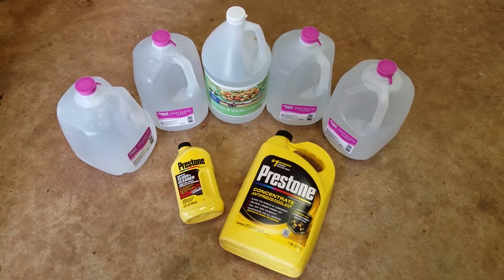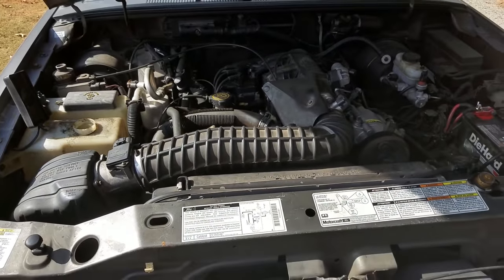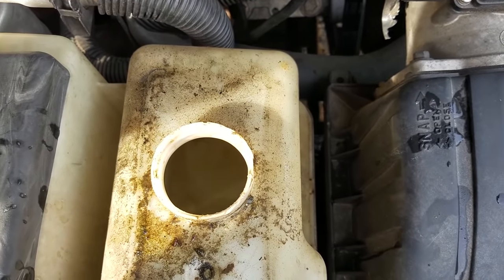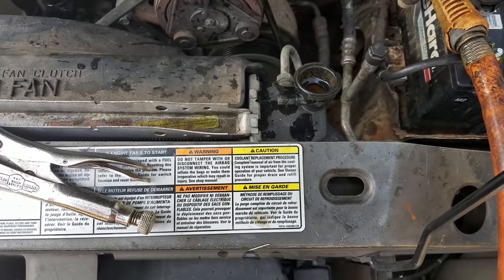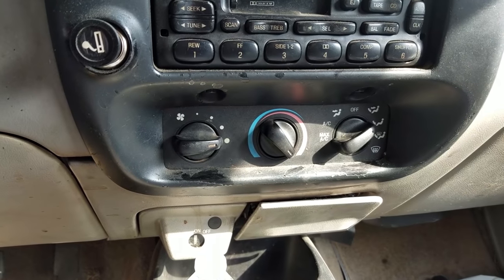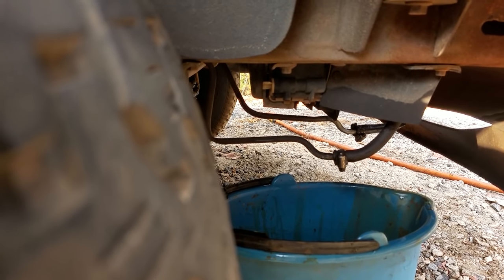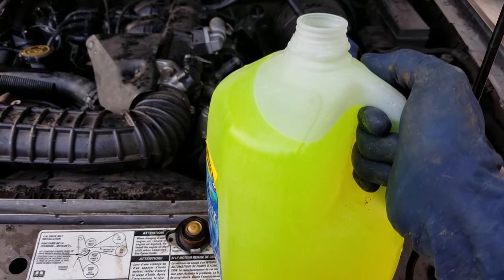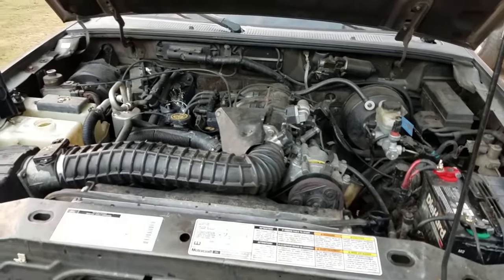Check Out What Came OUT Of This Radiator!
How to flush your car, truck, van, or SUV's radiator. A clogged up radiator will make your vehicle run hot. This is the easiest way to flush out all of the gunk that is inside of your radiator. It is important to get your vehicle up to temperature so that you can flush your heater core too. READ MORE BELOW FOR TOOLS NEEDED AND RADIATOR TESTING TOOLS:

Tools needed:
Channel lock pliers - Knipex Cobra's
A bucket
Spill Proof Radiator Coolant Filling Funnel Kit (Real nice for not spilling!)
New Antifreeze-
Prestone Regular Antifreeze (100% Concentrate must add water)
GM Vehicles: Prestone GM Dex-cool (100% Concentrate must add water)
Distilled water
Radiator cleaner- Super Heavty Duty Radiator Flush or Prestone Radiator Flush
or White vinegar- 1 Gallon White Vinegar
Make sure you wear gloves, and dispose of your old antifreeze properly and DO NOT leave it out for pets to get to!

You can also take out the thermostat if you want to, but it is not necessary if you just run it through a couple of cycles.

Radiator Testing Tools:

Astro Pressure and Vacuum Tester Kit
GoPlus Pressure, Vacuum Tester, Purge, and Refill Kit
MityVac Cooling System Pressure Test Kit (Includes vacuum pump)
Flexible Hose Clamp Pliers
Spill-Proof Funnel Kit (Real nice for not spilling!)

Mechanics Tools:

CRAFTSMAN 140 Piece Metric Mechanics Tool Set MADE IN USA!
CRAFTSMAN 41 Piece Screwdriver set MADE IN USA!
CRAFTSMAN Fully Polished Wrench Set

SK FULLY Polished Wrench SET Really Nice Set NO SKIPPED SIZES!!
SK Ratcheting Wrench SET
SK 9 Piece Screwdriver SET
SK Plier 5 Piece SET
SK 3/8" Socket SET
SK 1/4" Socket SET

KNIPEX Cobra Pliers Set Really High Quality Set!
KNIPEX Snap Ring Plier Set Really High Quality Set Too!

Gearwrench Flex Head Ratchets (Flex Heads)
Gearwrench SAE Ratcheting Wrench Set 13 Piece
Gearwrench METRIC Ratcheting Wrench 16 Piece Set
Gearwrench Indexing PRY BAR set 3 Piece
Gearwrench SAE/METRIC Wrench Set 44 Piece
Gearwrench Plier Set 7 Piece Set